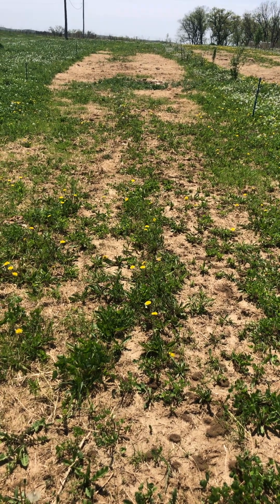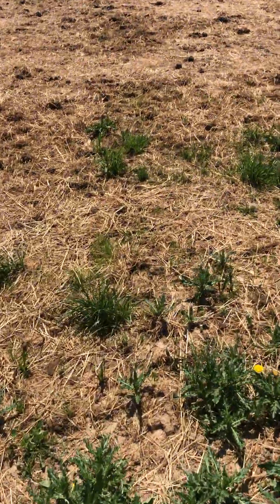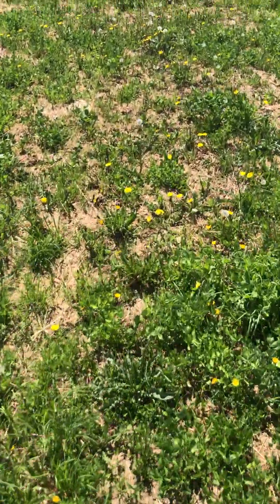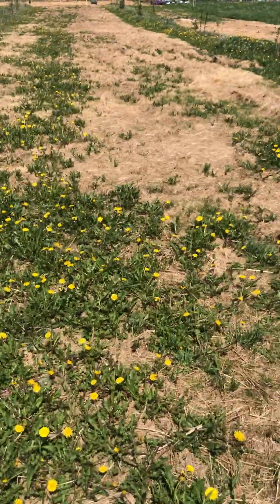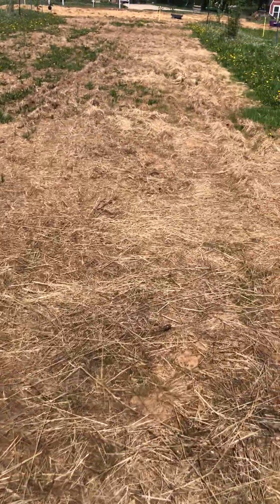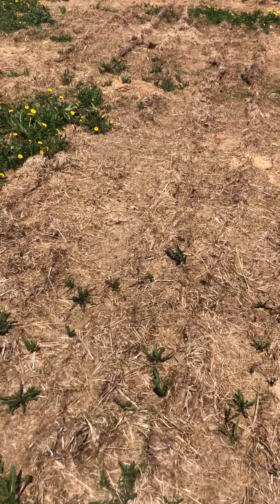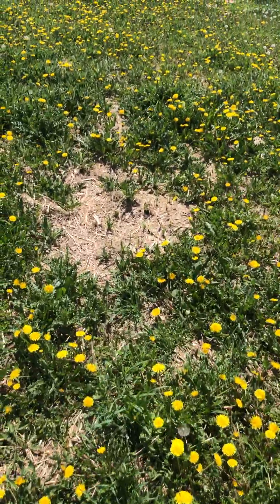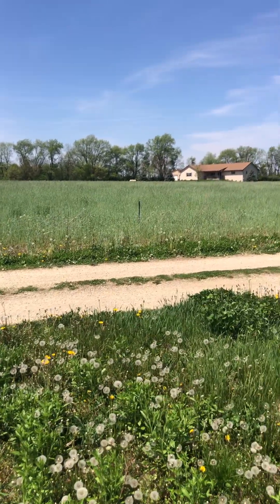Where I fed hay the winter 2022-2023.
Usually I split 2 spots feeding hay in the winter. The first part I fed hay most the winter. Then when it starts to warm up and get a little muddy I will move them to another area.